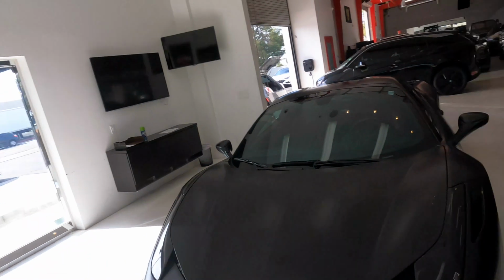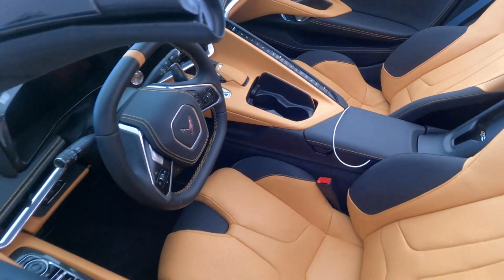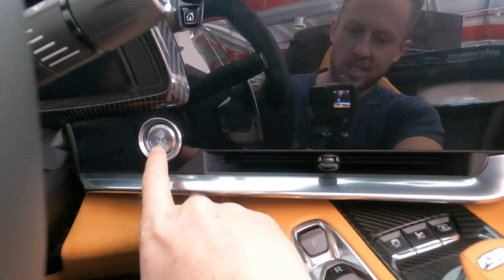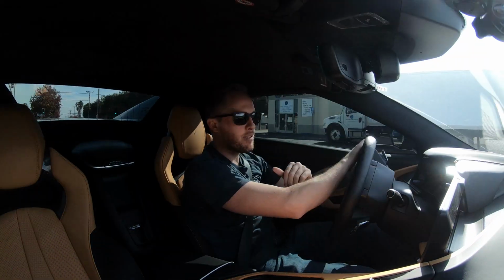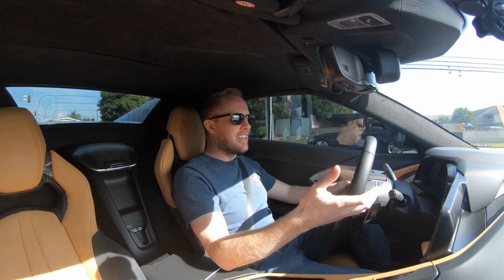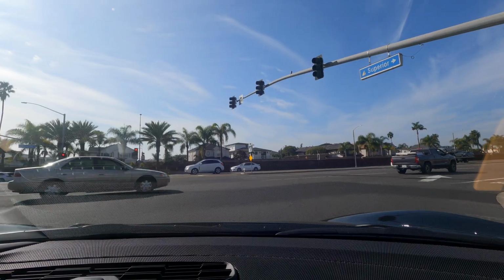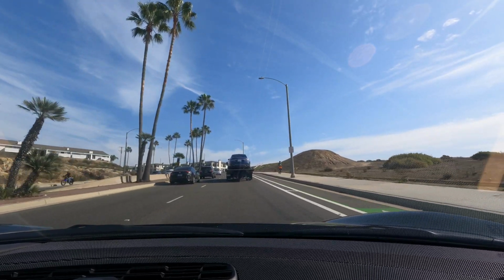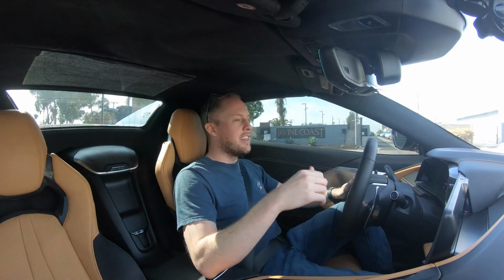C8 Convertible First Test Drive | The Budget Exotic!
This is my first time driving the 2020 C8 corvette. The C8 is very inexpensive for the performance that it offers, however the driving experience feels a bit disconnected. I hope that the C8 Z06 is more engaging.